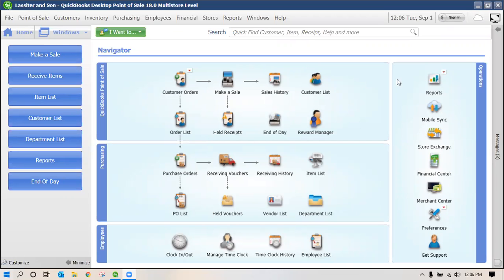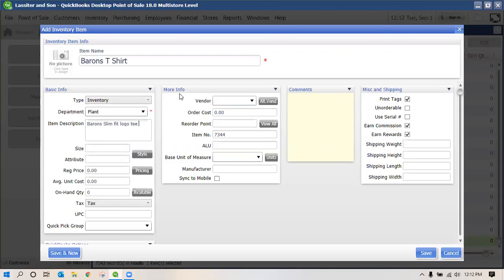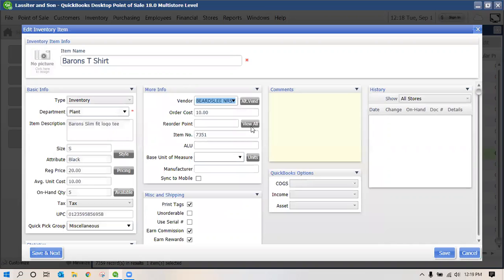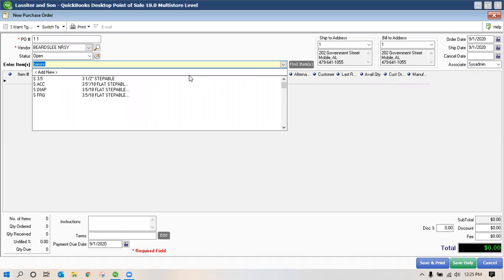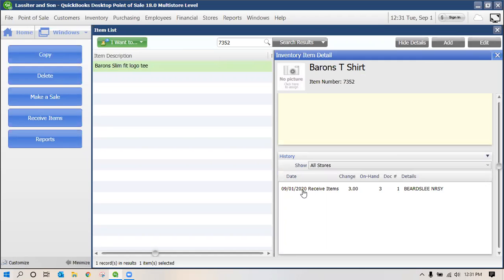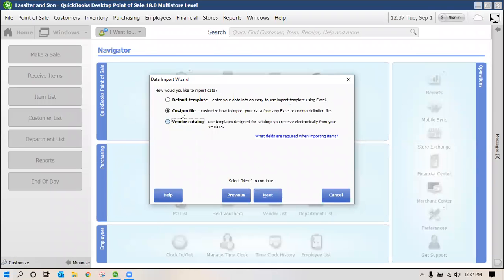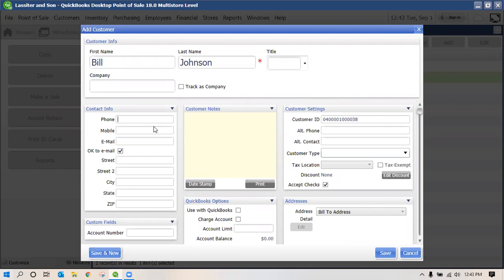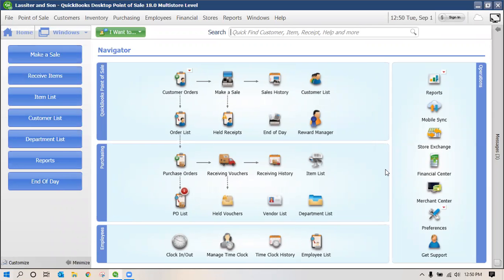POS Training Day 2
QuickBooks POS Training - Day 2 of 5 - 45 minutes long